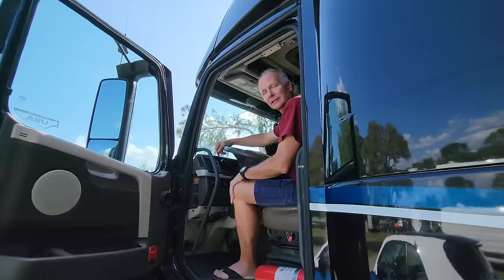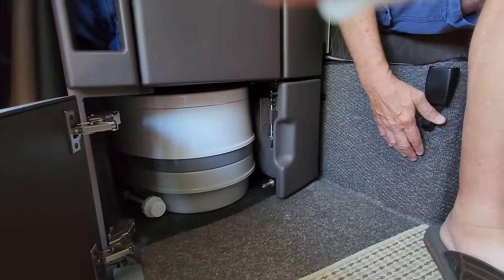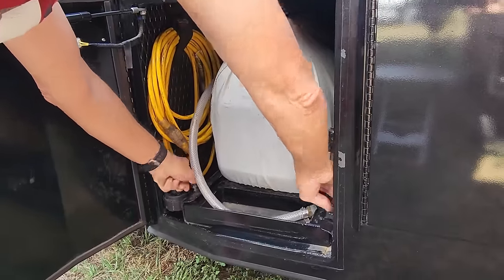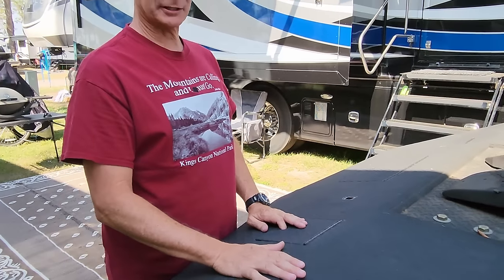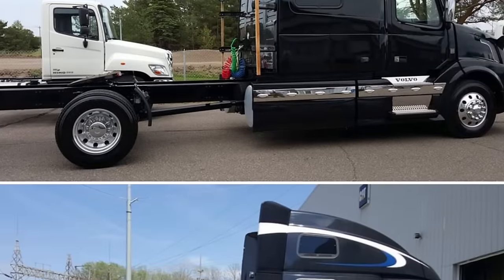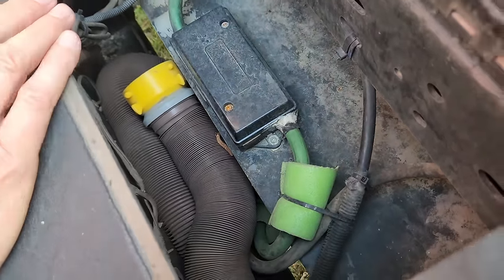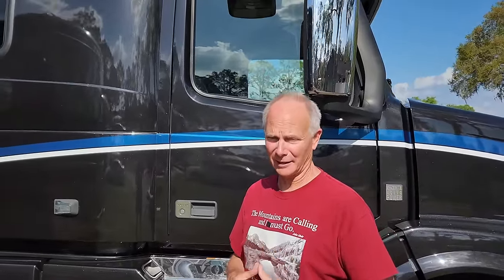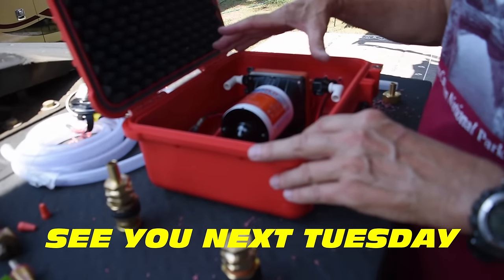MORE THAN A RV HAULER SEMI-TRUCK / HDT RV / RV Lifestyle / Full-time RV / Boondock HDT Asset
An HDT RV Hauler built to boondock and haul our SpaceCraft custom semi-trailer 5th wheel.

Our extreme completely custom 5th wheel is built on a semi-trailer chassis with air suspension and air brakes. Completely loaded it weighs 42,000 lbs rolling down the highway. And we do roll down the highway nearly every week. You see, we believe that if your home has wheels they should be used.

This is the complete tour of Voyager. Our custom built HDT RV Hauler semi-truck by Volvo. Built by Herrin Welding Services and designed by us with boondocking and hauling our semi-trailer 5th wheel RV around the USA.

1 minute mark:
Come inside the cab of the Volvo 780 semi-truck and take a look at the interior. We show the rear camera built into the dash as well as the ample cabinet storage space inside.

5 minute mark:
A sink inside the cab for cleaning up along with a microwave, refrigerator for lunch on the road, bunks to sleep and a cassette porta-potty for emergencies. We can use this for camping or traveling down the road to our next stop.

8 minute mark:
We go outside where the rubber hits the road in our modifications to this semi-truck. A built in storage box for the Honda 2000w generator on a slide out tray keeps it out of the elements.

10 minute mark:
The 60 gallon water tank is integrated into the chassis of the truck and able to discharge water into Orion. Our gray and black tank is also integrated and installed under the hitch to keep it out of the weather.

14 minute mark:
We talk about adding the tandem axles and how it is different than the original truck.

16 minute mark:
There is a notice about the building of a water transfer pump in a case similar to Adventure RV.

RV Living at it's best.

RV Camping is where we hang out.

We like to Switch it Up between resorts, campgrounds and boondocking spots as we travel around America.

Our journey is the destination. We want to share in our experiences in discovery of What's Next.

Amazon Shop (no extra charge to you)
A convenient way to see (or buy) the items you see in the video's which may help in your adventure.

We use the TSD card for diesel fuel and save a bundle each time we fill up our Big Rig. We also use it to fill up our Onan generator.

The big blue boards (XL version) we use sometimes to get us "un-stuck" is from:
Gotreads.com

Vehicles:
2016 Volvo VNL780 "Voyager"
2016 Smart fortwo "Pathfinder"
2019 SpaceCraft Custom built semi-trailer 5th wheel "Orion"
2023 Thor Magnitude XG32 Class C "Curiosity"
2017 Jeep Wrangler Sahara "Artemis"

Power system:
3250 watts of solar with Panasonic panels
30.1 KWH of Lithium batteries
2- 4K watt Magnum Inverters deliver power as if we are on shore power
2- 4K watt 240v Cotek Inverters deliver additional power for our LG Mini split HVAC and stove

Coachnet is our roadside assistance company we use but hopefully we don't use them too often. LOL